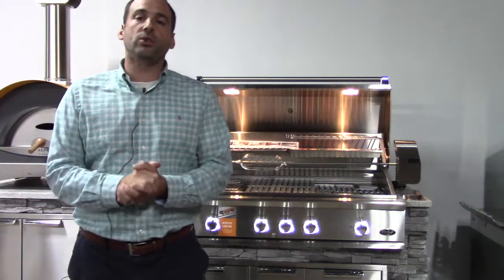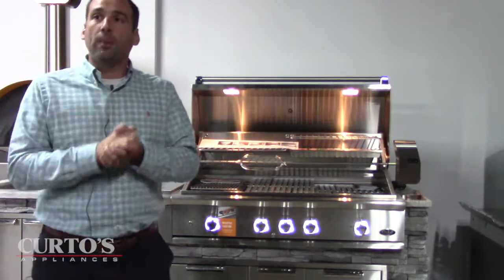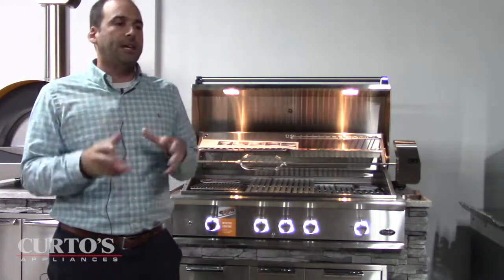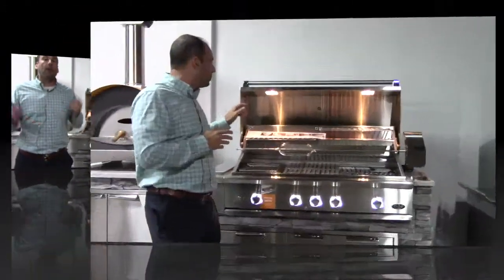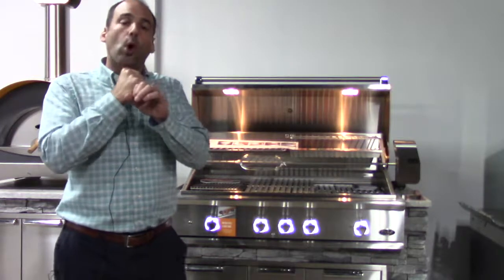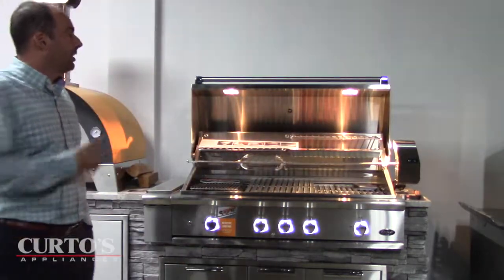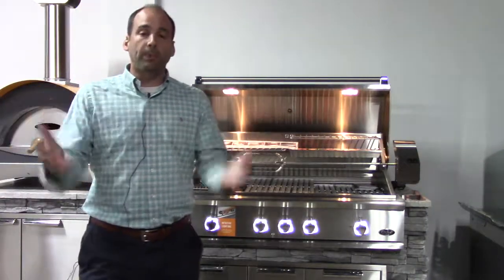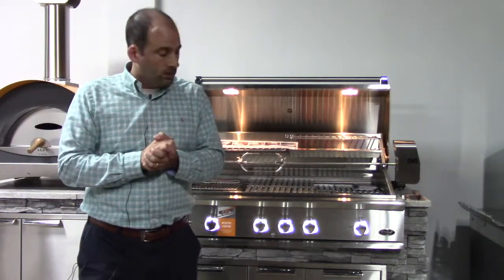DCS Grill Review: The Rotisserie Part 1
Senor Smoke from Ring of Fire Outdoor Kitchens & Grills discusses the robust rotisserie system on DCS grills.
Curto's
1966 Central Park Ave
Yonkers NY